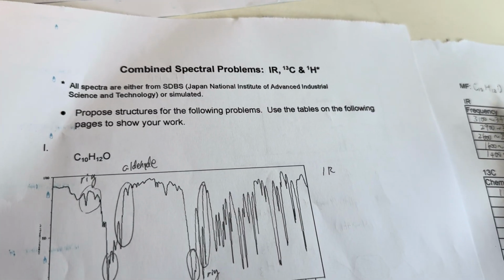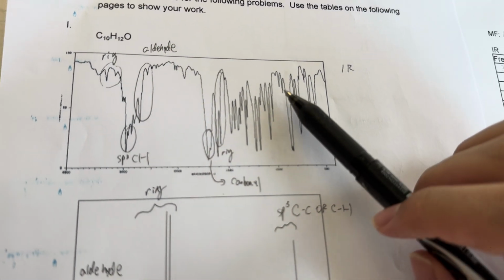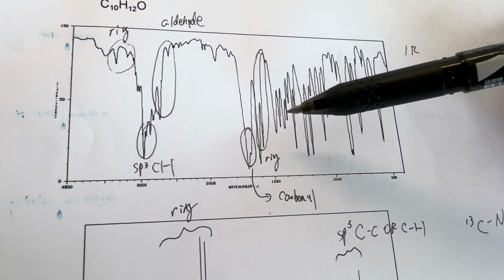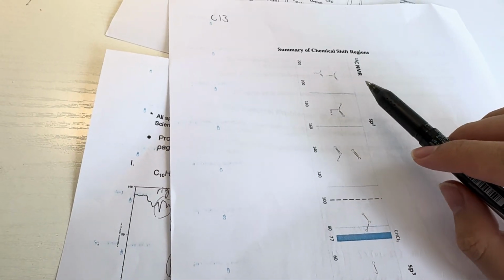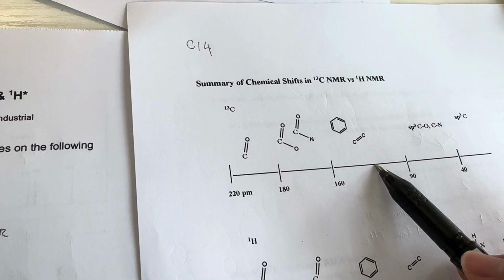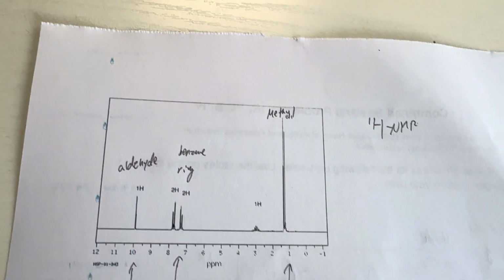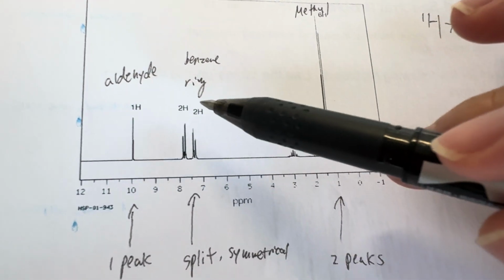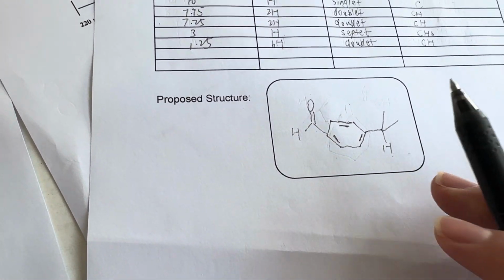Organic Chemistry 1 - Spectral Problems Group 9